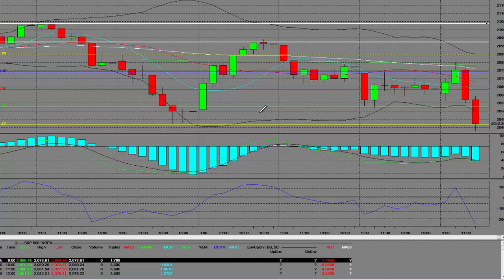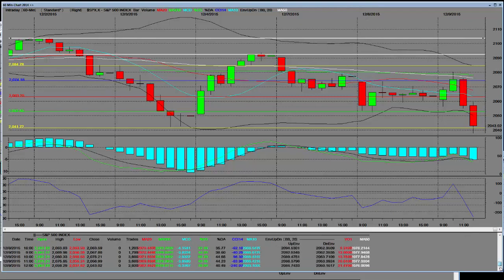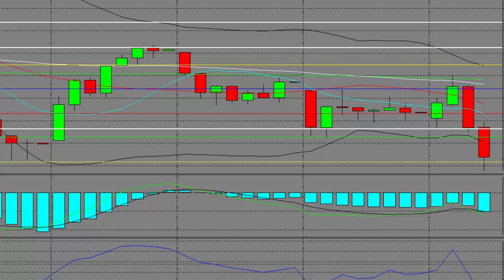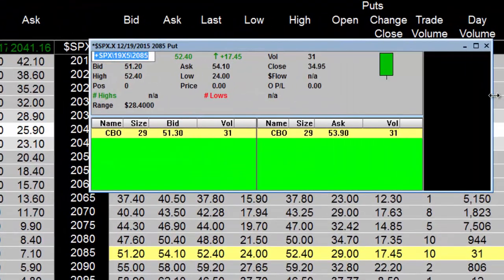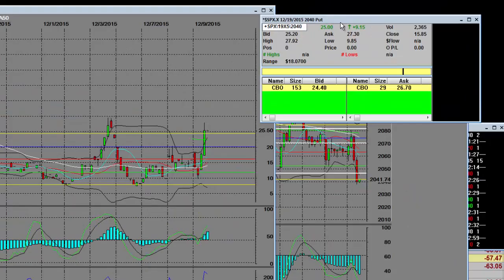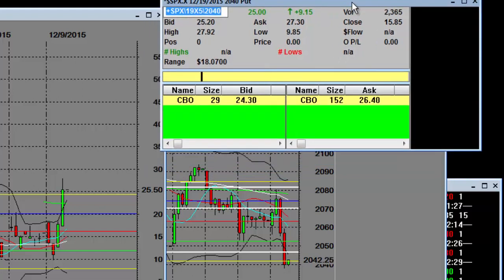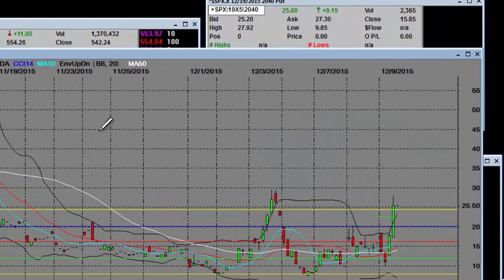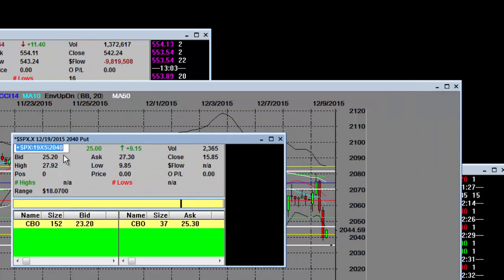SP 500 Super Big Reversal Buy Put Options 2080 Entry 2045 Puts on All Our Trades on SP 500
The S&P 500 joined the Dow in negative territory for the year.  On the 60 minutes chats, we are in a correction and sold down from 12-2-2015 through 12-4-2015. The market rebounded and put in a top on 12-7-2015 before we sold down again.

The trend has a major resistance on 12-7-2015.  December volatility will increase.  The 200 and 50-minute periods are starting to turn down and every up move has tested the resistance and then dropped.

We are at a major support line and the 2085 put options had a $28.40 range and made big money.  The 2040 monthly had a low of $9.85 with a range of $18.07, which with 10 contracts is a $17,000 profit as the S&P tanks. The DOW had triple digit loss and the S&P puts were winners as we used the 60-minute chart.